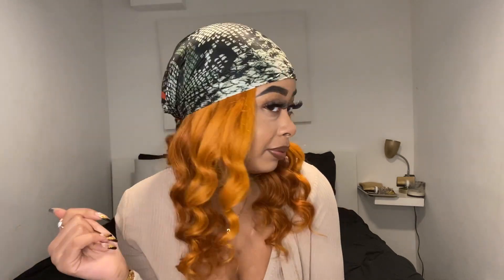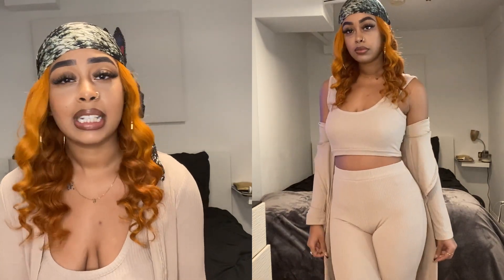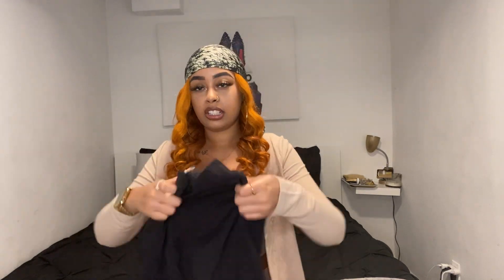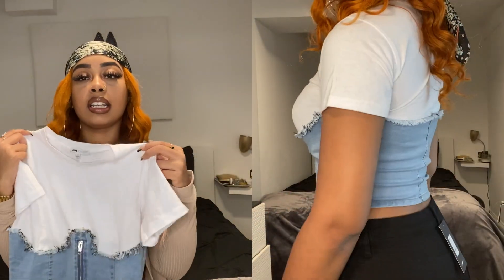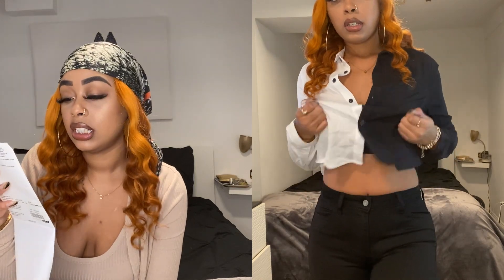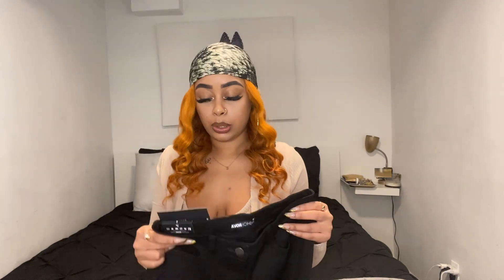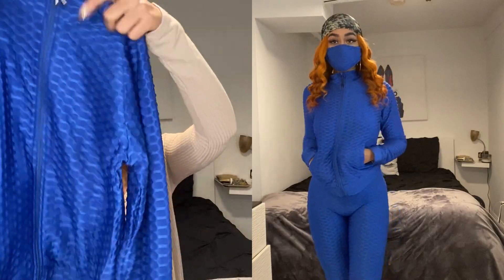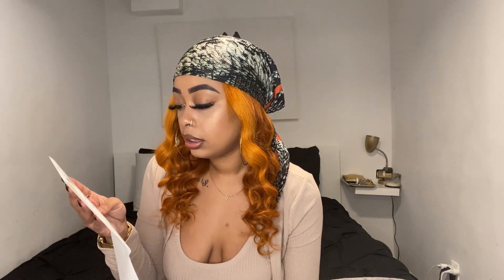FASHION NOVA TRY ON HAUL!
Hey Charms, hope you guys enjoyed this video! All of the items will be linked down below with the sizes!

ITEMS MENTIONED:
Instafamous Dad Hat - White

Krystal Crew Neck Long Sleeve Top - White SIZE S

Sunday Blessings Biker Short Matching Set - Mocha SIZE M

Secret Strapless Multi Way 2 Pack Bras - Black/combo SIZE 34C

Just Kitten Around Leopard Print Top - Leopard SIZE S